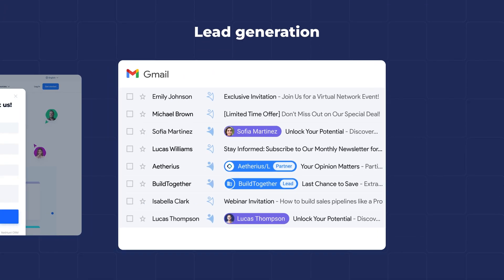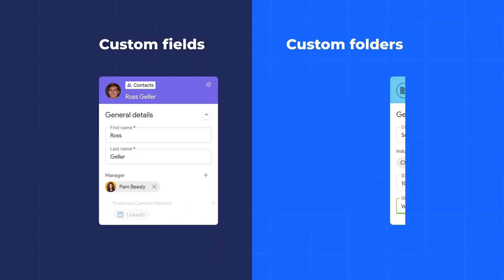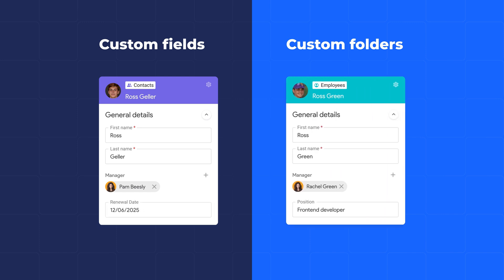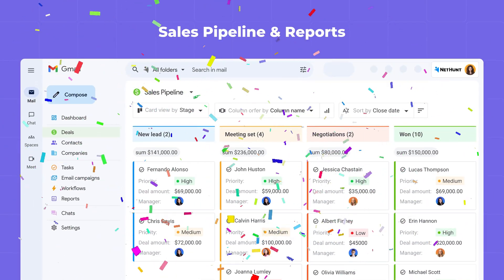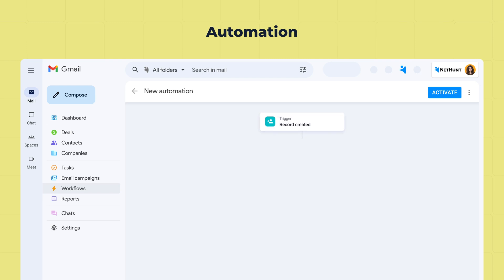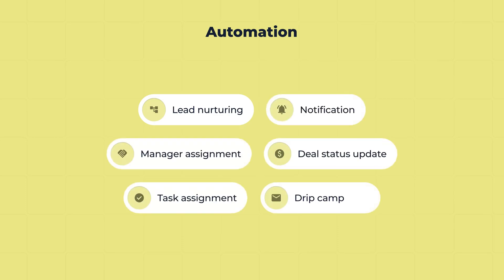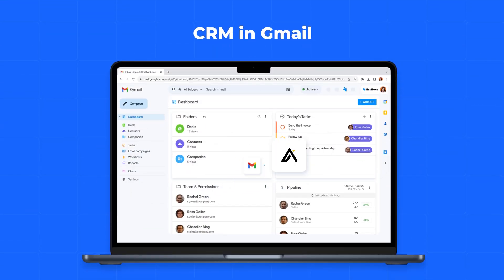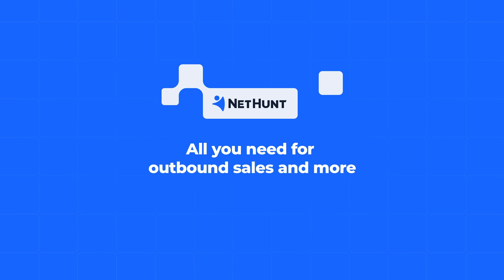Gmail and NetHunt CRM: the perfect pair to skyrocket your sales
Want to close more deals from within your Gmail tab?

NetHunt CRM offers a powerful, Gmail-integrated platform designed to fit the needs of every team within your company.

Unify customers, deals, projects, and teams under one tab. Your Gmail tab.

We serve more than 10,000 users globally. Businesses grow 5x with NetHunt CRM.

✅ Generate and capture inbound leads from various channels
✅ Build lists for outbound sales
✅ Get visualized customer database
✅ Forecast sales
✅ Automate processes: lead distribution, task management, lead nurturing, notifications, and more
✅ Direct integration with messengers: WhatsApp, Instagram, Telegram, Facebook Messenger
✅ Comprehensive integration with LinkedIn
✅ Manage team and monitor their effectiveness

Full customization and flexibility to adapt NetHunt CRM to your business processes, not the other way around!